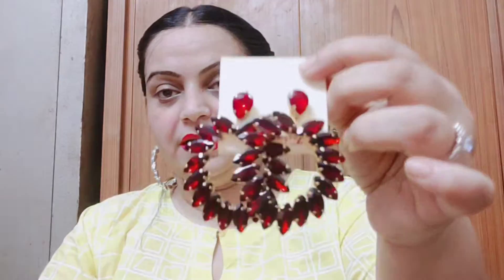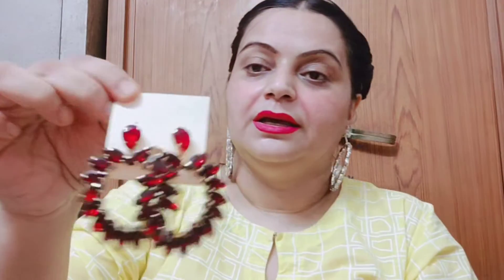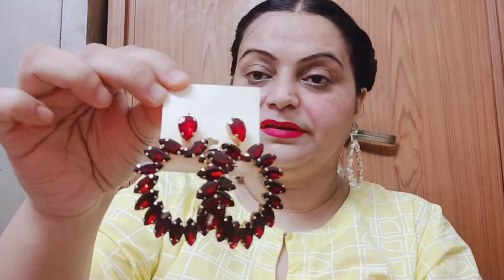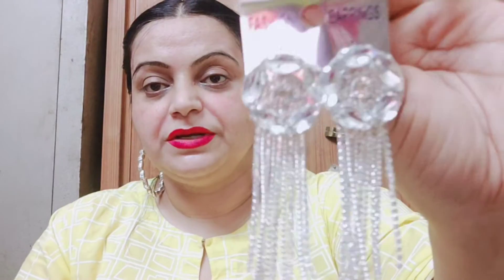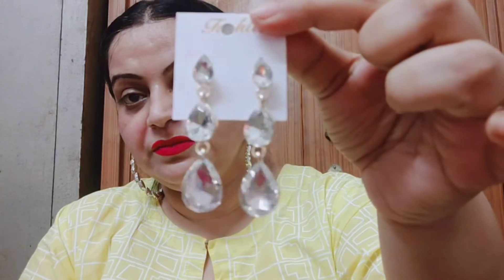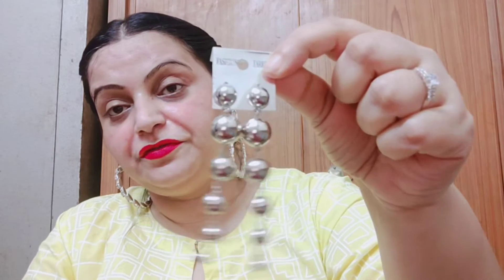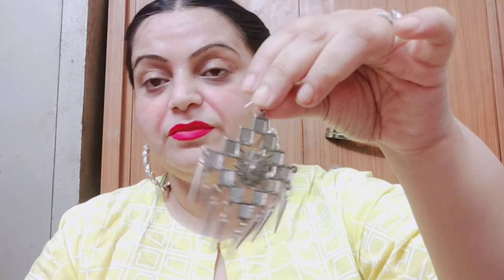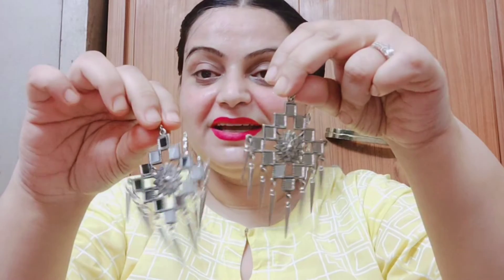Earrings Haul l Latest & Trending